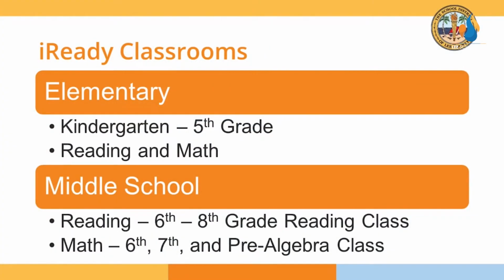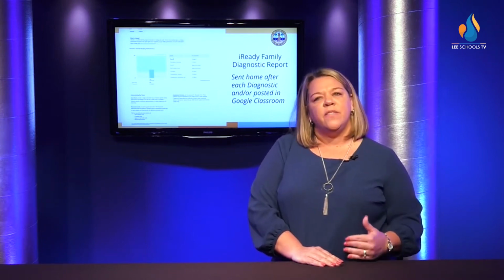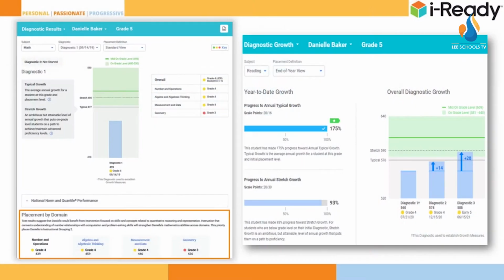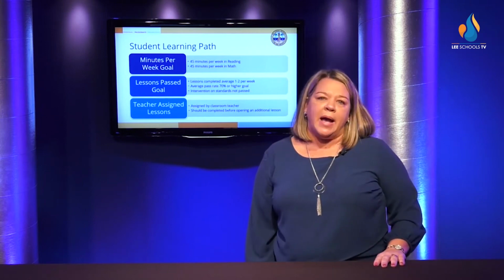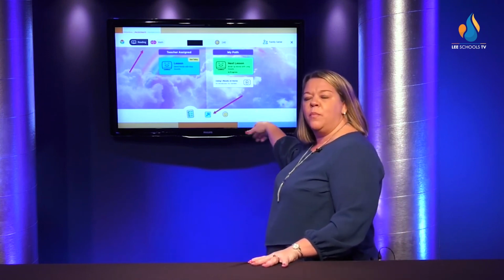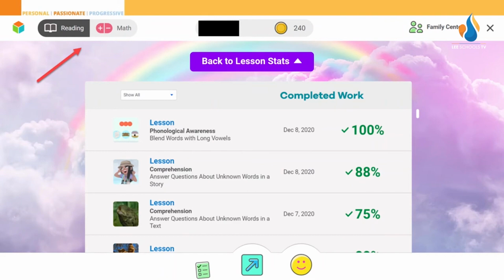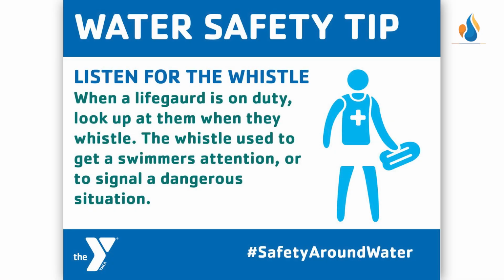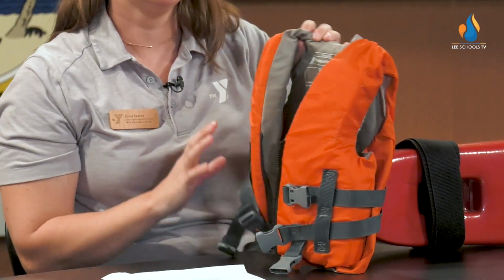Parent University Session #3: March 2023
In this session: iReady, what is it? And how can parents and students use it?
Plus, it’s spring testing time - we’ll tell you how to prepare your child. And it's swimming season, we'll off tips on how to keep your kids safe while enjoying water activities.

Intro: 00:00
Spring Testing Tips w/ Candace Allevato: 00:35
Break 1: 06:53
iReady Presentation w/ Dr. Bethany Quisenberry: 07:38
Swim Safety w/ Suzie Starks: 16:51
Break 2: 26:33
School Shoutouts and Prize Giveaway: 27:32